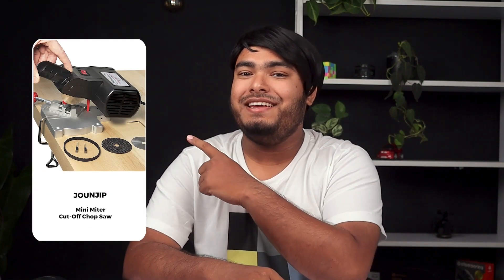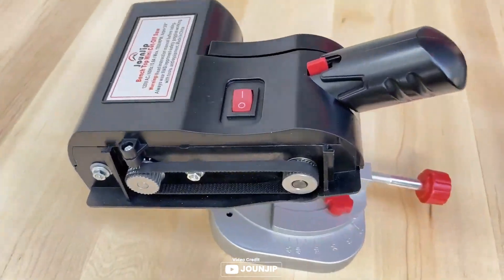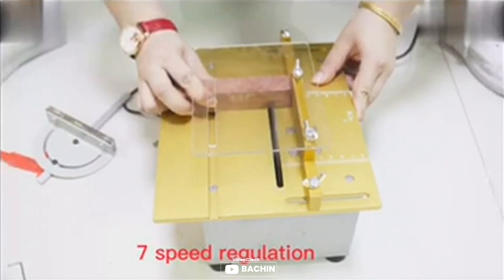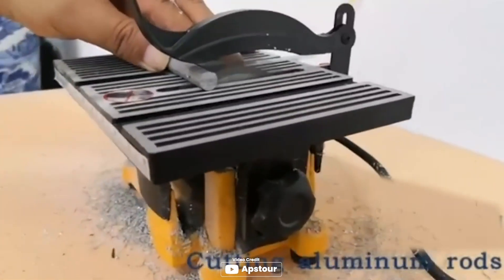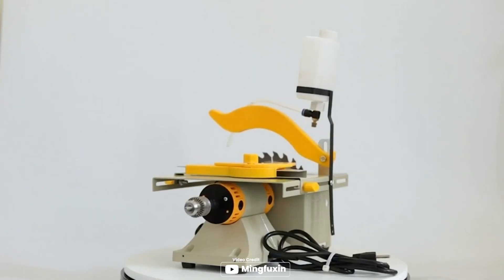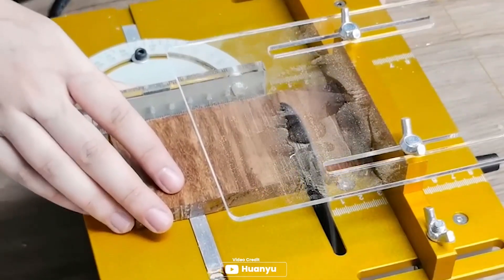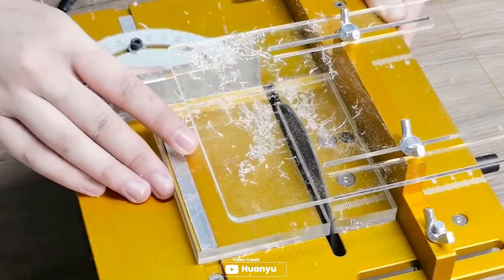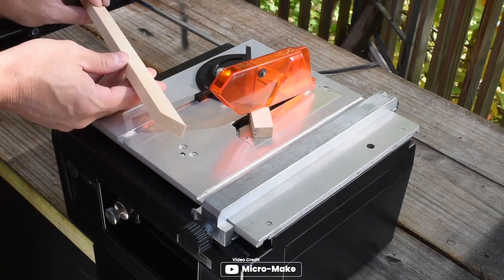Top 5 Best Mini Table Saws [Review in 2023]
Best mini table saw featured in this video:
NO 1. JOUNJIP Mini Miter Cut-Off Chop Saw
NO 2. BACHIN Mini Precision Table Saws
NO 3. Apstour 4" Mini Portable Table Saw
NO 4. Mingfuxin Mini Table Saw Rock
NO 5. Huanyu Mini Table Saw
NO 6. Micro-Make Tilt Arbor Saw

🕝Timestamps🕝
0:00 - Introduction
0:10 - NO 1. JOUNJIP Mini Miter Cut-Off Chop Saw
1:00 - NO 2. BACHIN Mini Precision Table Saws
1:41 - NO 3. Apstour 4" Mini Portable Table Saw
2:22 - NO 4. Mingfuxin Mini Table Saw Rock
2:55 - NO 5. Huanyu Mini Table Saw
3:40 - NO 6. Micro-Make Tilt Arbor Saw

What Is the best mini table saw?
A mini table saw is a small version of a table saw, designed for use in small-scale woodworking projects. It typically has a smaller blade diameter (ranging from 4 to 7 inches), a compact design, and a lower horsepower motor compared to a full-size table saw. Mini table saws are often used by hobbyists, DIY enthusiasts, and artisans who work with smaller pieces of wood or other materials, such as plastics or metals.

What is the best mini table saw to buy?
If you are looking for the best mini table saw, then you are in the right place. The Home Genie team tries to collect as much information as possible, read lots of user-based reviews, and rank them based on quality, value for the price, the reputation of the manufacturers, etc. Please let us know if you have something in your mind in the comment section.